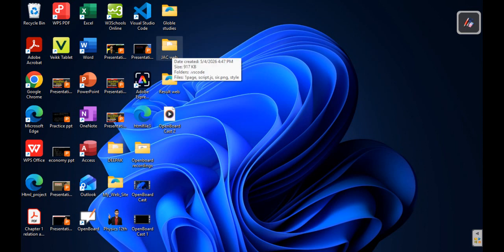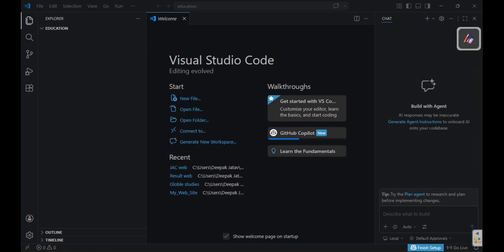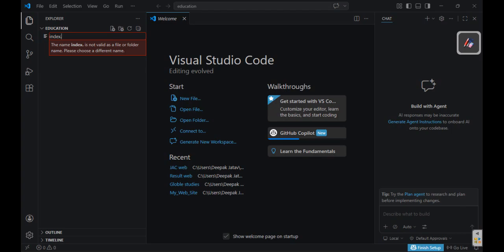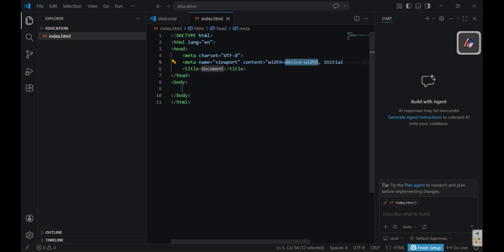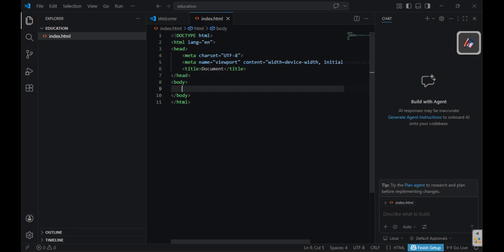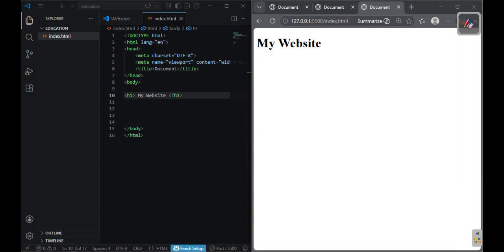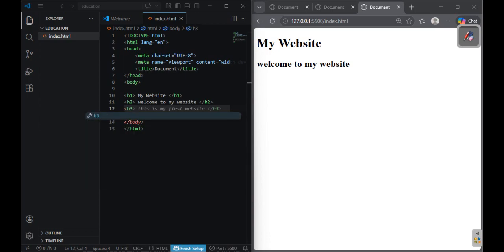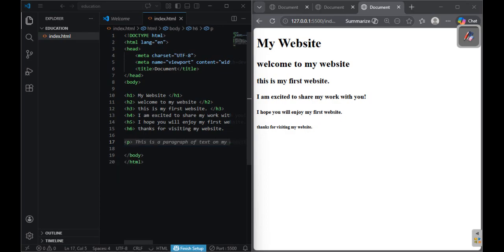HTML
In this lecture , you will learn , how to use basic tags in visual code.